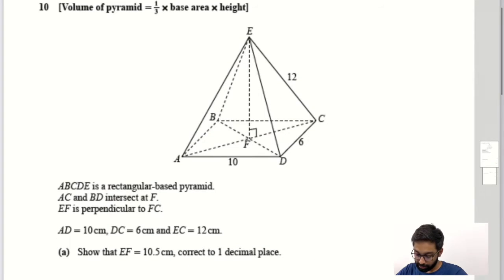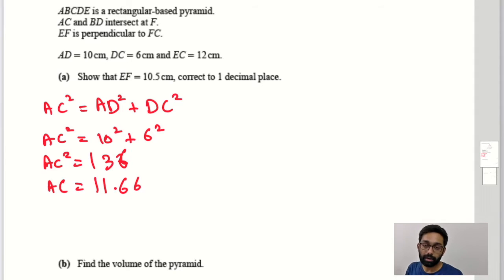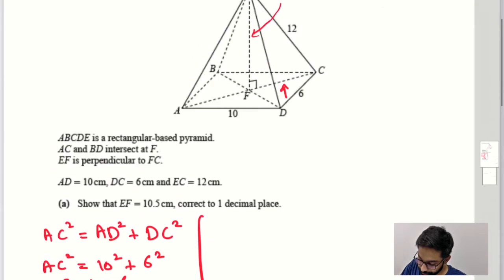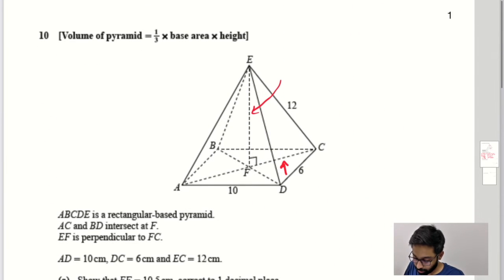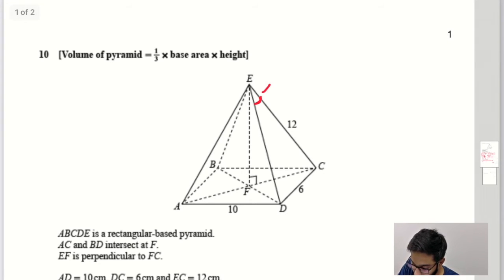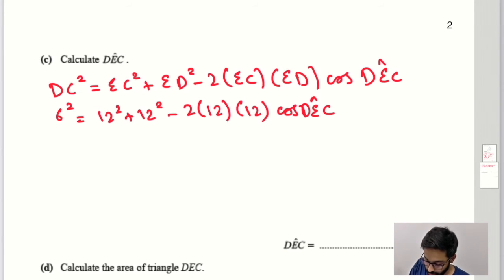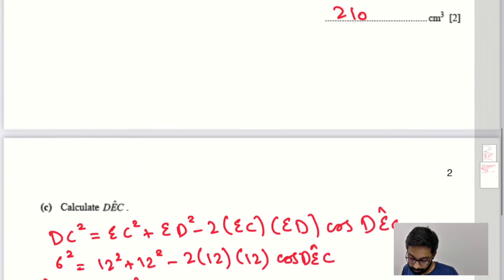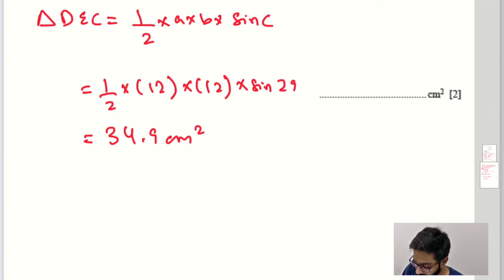2020 | May/June | Q10 | Paper 22 | Variant 2 | Mathematics 4024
Topics covered: Pyramids, Volume, Angles, Area of triangles